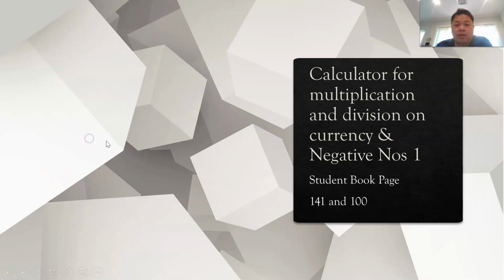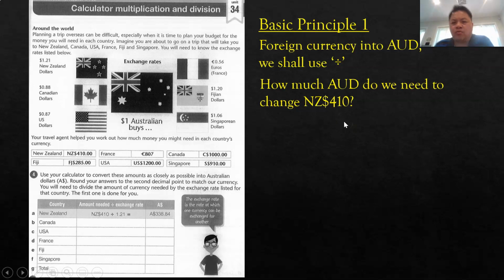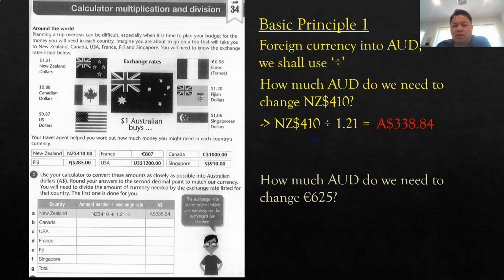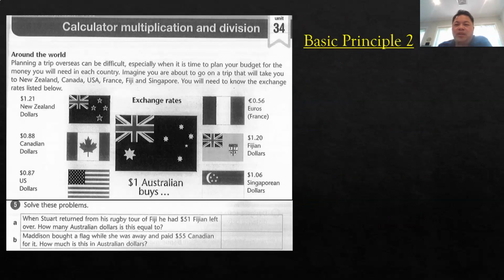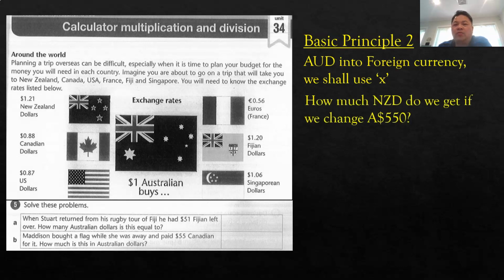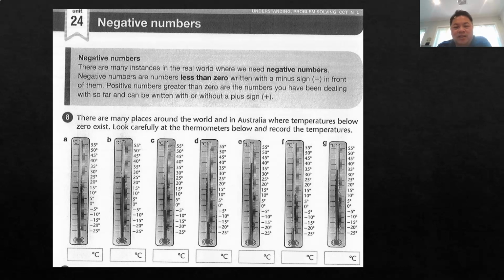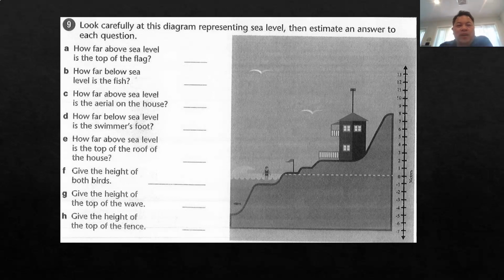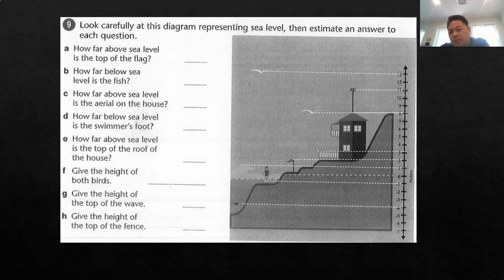Currency & Negative Nos 1_Yr 6